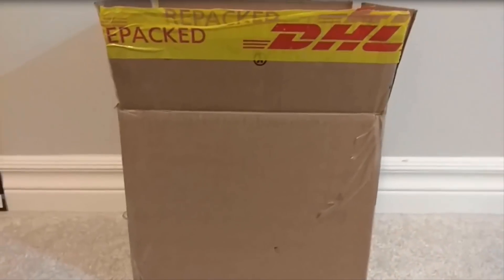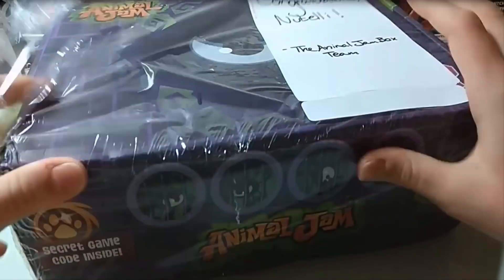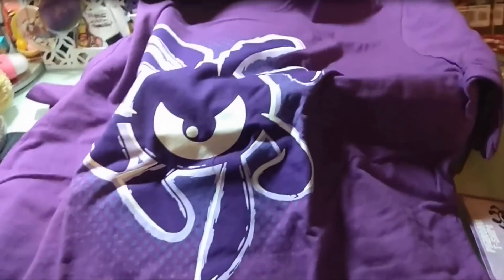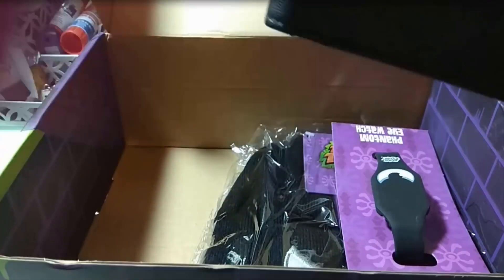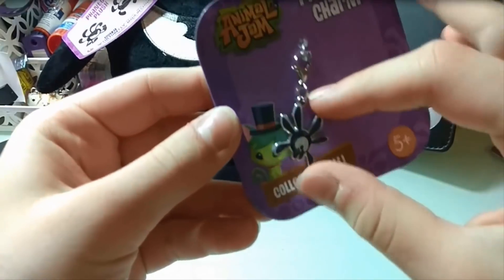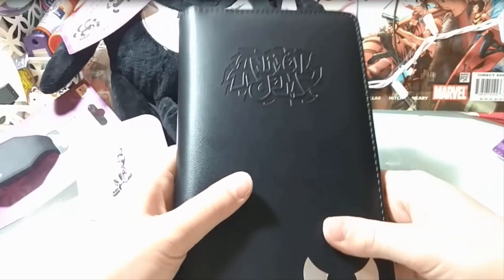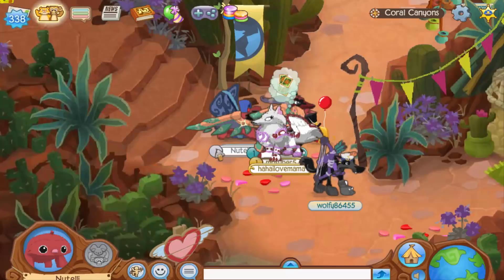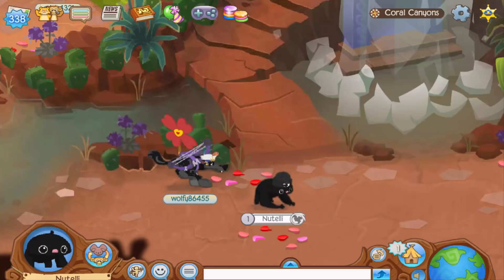AJHQ SENT ME THIS AMAZING GIFT! (IRL) l Animal Jam UNBOXING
Ahhh! For some reason every time I said 's' the audio scratched and I dont know why! Im so sorry and I hope you survived the video :D